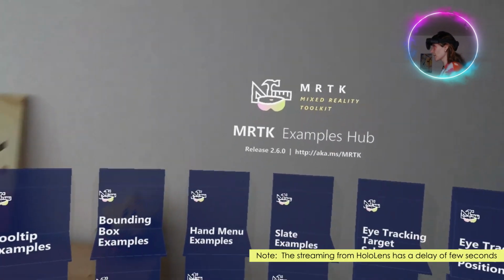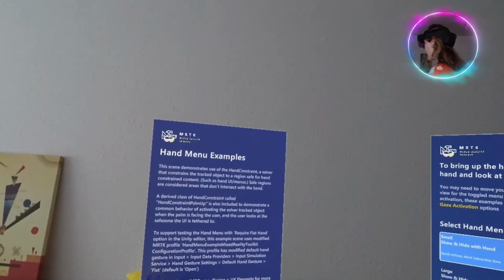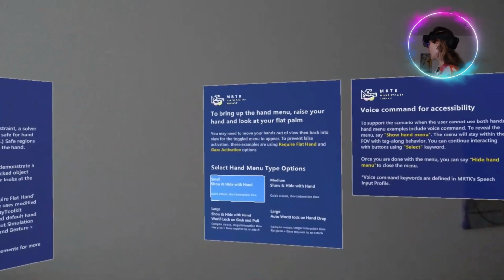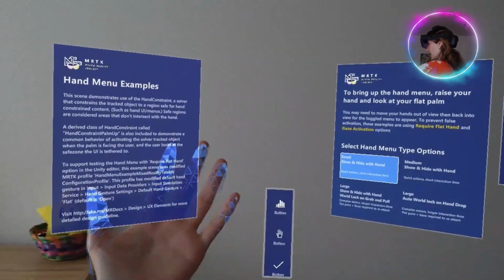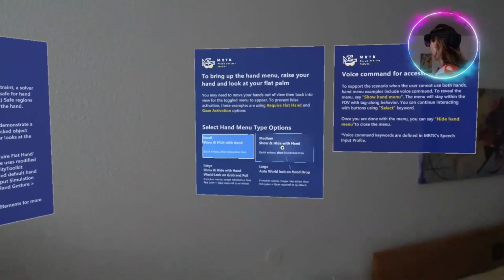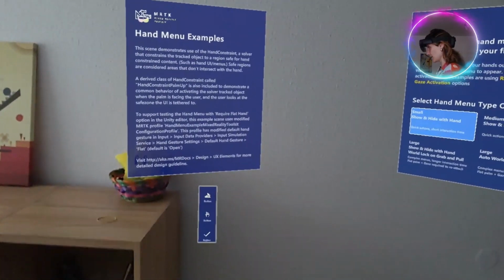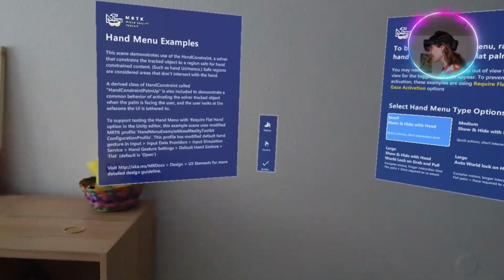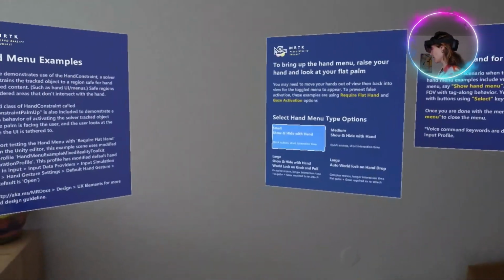HoloLens 2 (MRTK) - Hand Menu [Tutorial]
This video shows the Hand Menu example from the Mixed Reality Toolkit software library for HoloLens 2.
Here is the link to Github to the Mixed Reality Toolkit software library (MRTK)

The latest version is MRTK3.

Checkout this playlist with other video tutorials about Microsoft HoloLens 1 and 2:

If you want to see longer VLOGs, where I also share my thoughts: Checkout the membership section! Go to my YouTube channel and click on "Join".
MY EQUIPMENT
Do you want to create YouTube videos? Here is the equipment I use